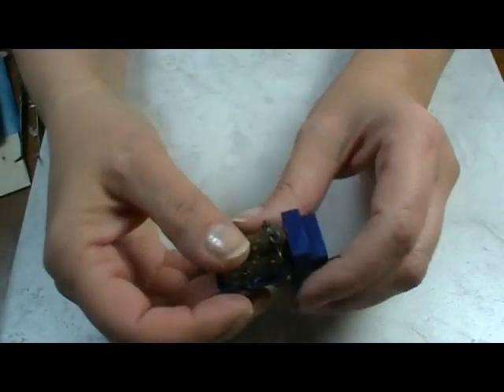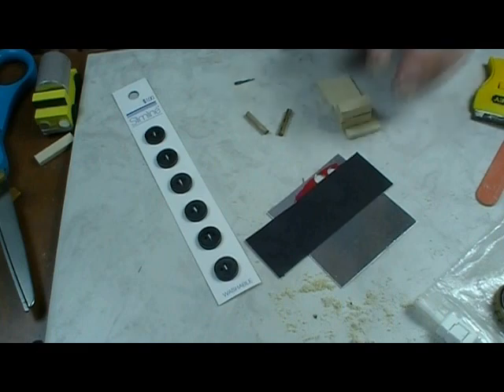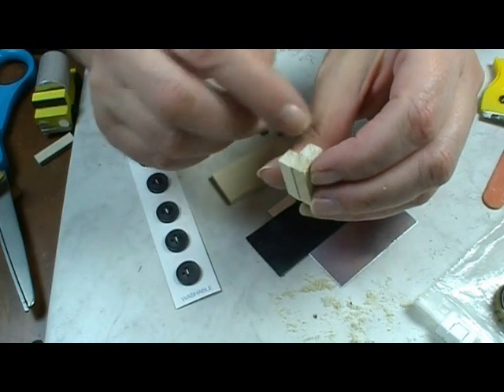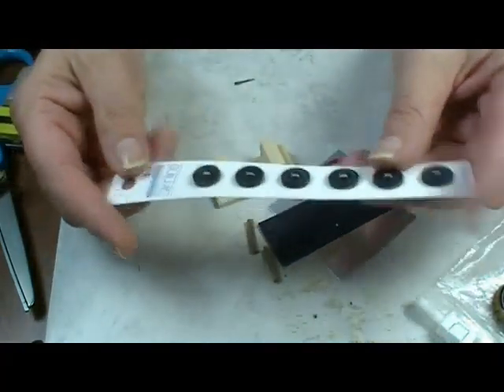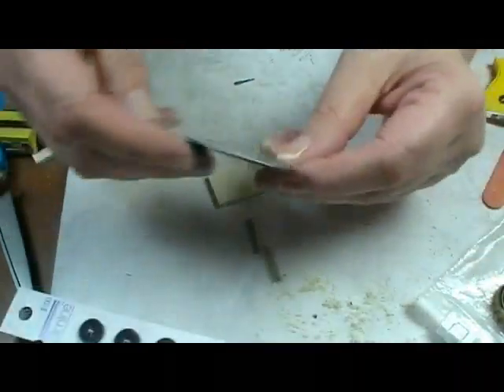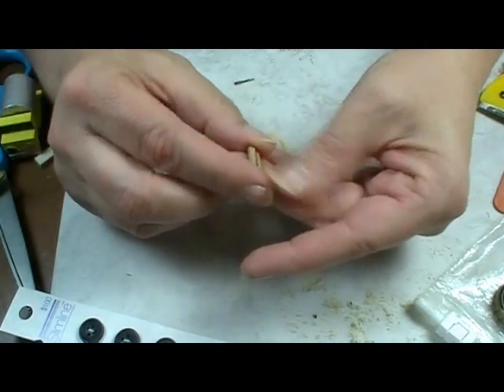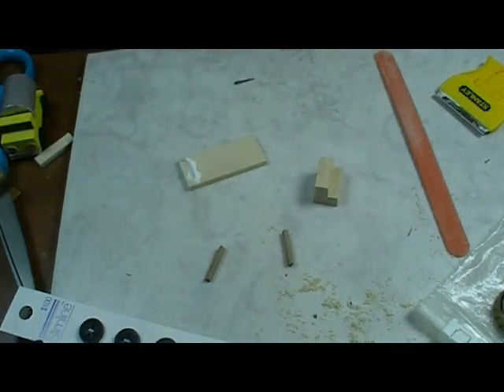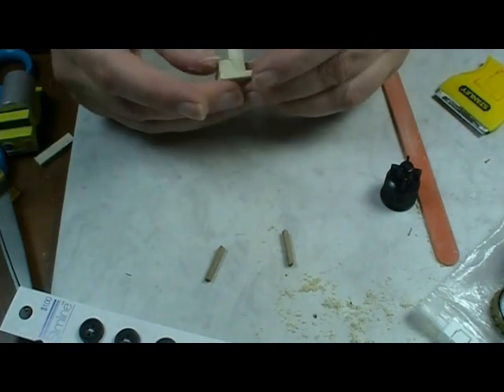1/12th Scale Toy Truck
Today join me as I create some toy trucks for the little boys in your dollhouse to play with.  When my boys were little they spent many hours in the yard playing with their big toy trucks so I thought maybe the boys in the dollhouse might like to join the fun.

This project is easily made of inexpensive materials and can be customized to make the toy truck of your dreams.